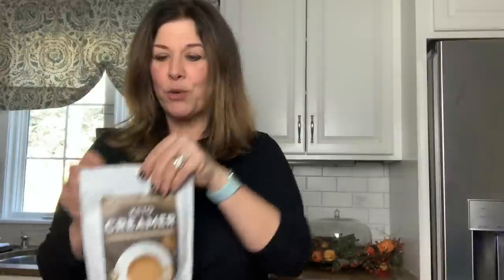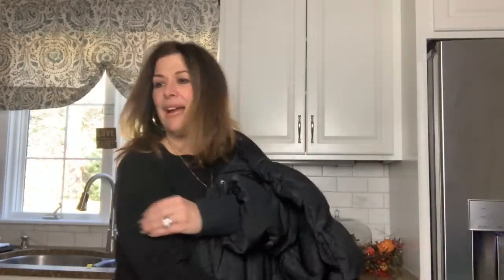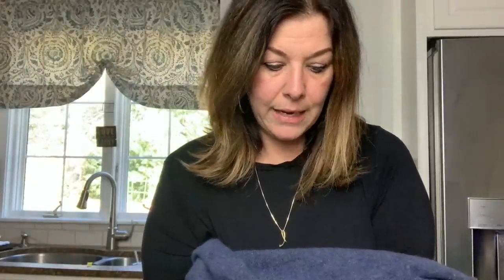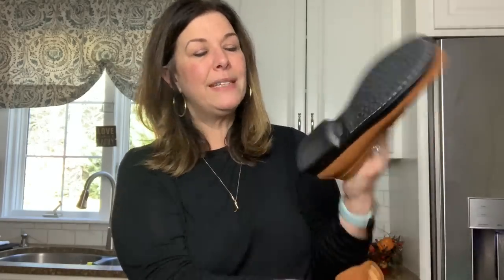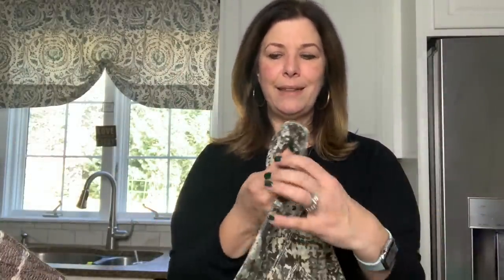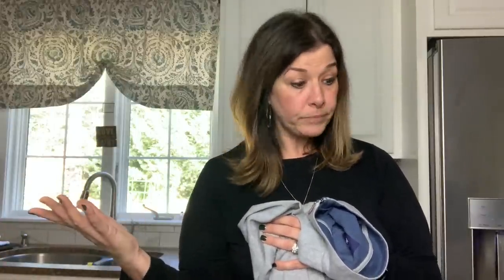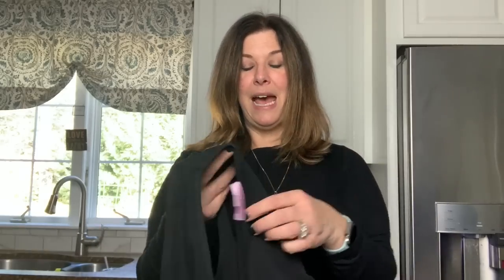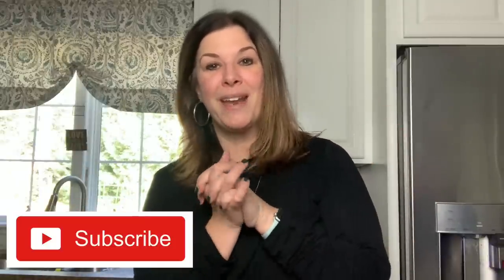Local Thrift Haul With Some Money Earned from Platos Closet to Sell on Poshmark and Ebay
In this video I'm hauling a collection of items I picked up over the past week.  Platos accepted 23 items from me. I recycled the money I earned and got some great new pieces to sell from a local thrift store.
I also picked up a few items from the Goodwill Outlet and Savers.

I have a few New to Me brands that I share! I hope you enjoy it!

New to Poshmark?  Earn $10 after you make your first purchase on Poshmark using my code LORIBOSTONFOUND when you sign up!